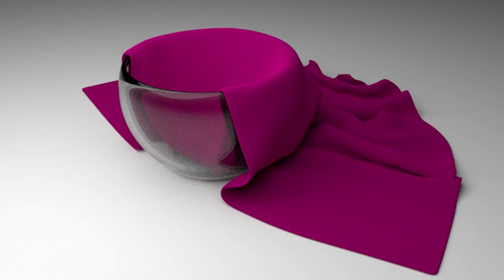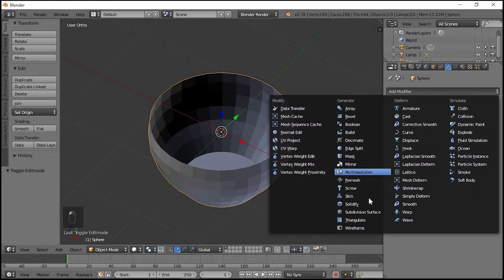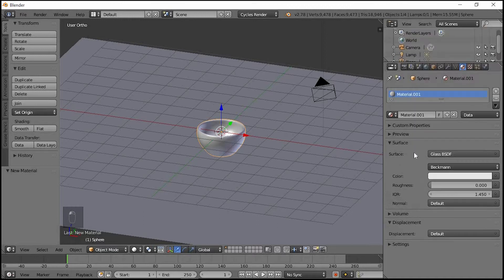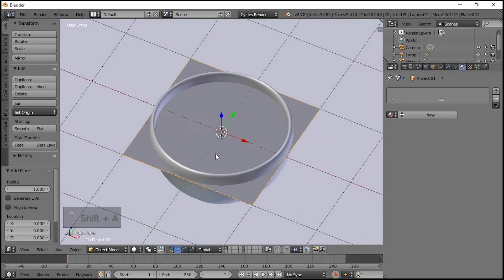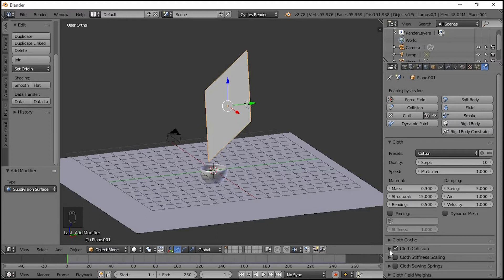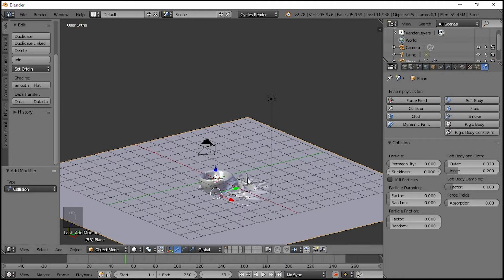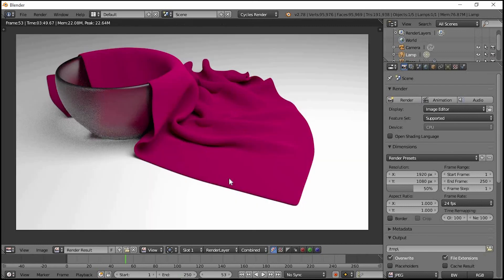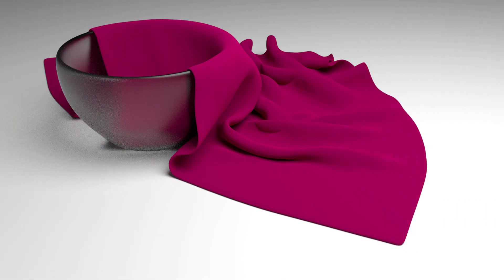Blender Tutorial Bowl with Cloth Simulator in Tamil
This Blender Tutorial will teach you how you can make your own Cloth Simulator.
It's very easy process but requires long baking and rendering.